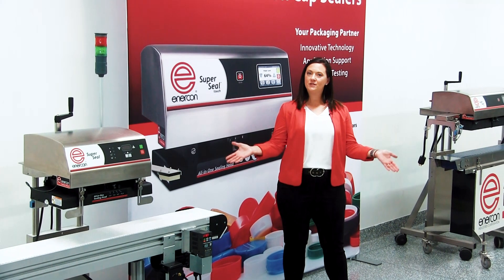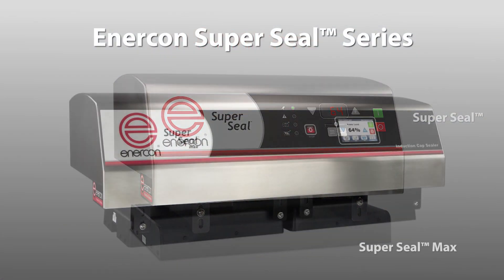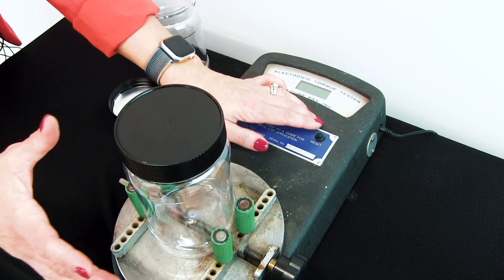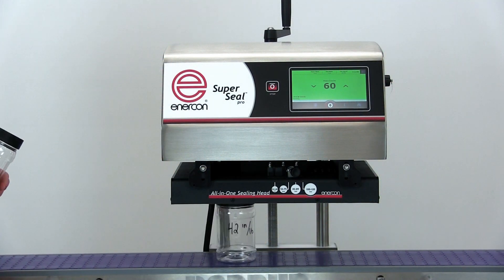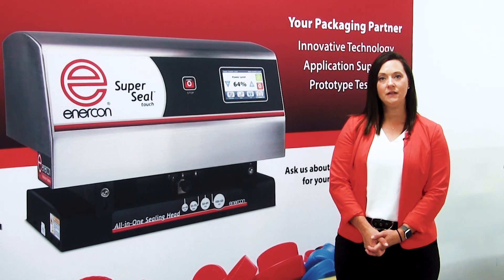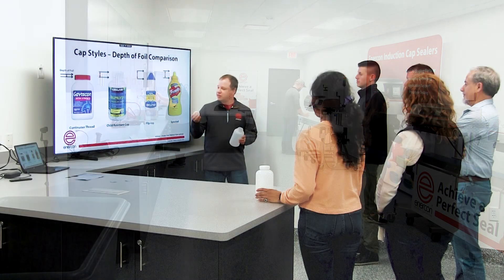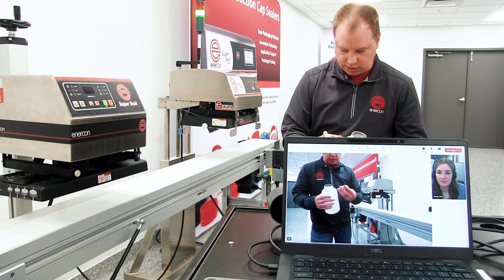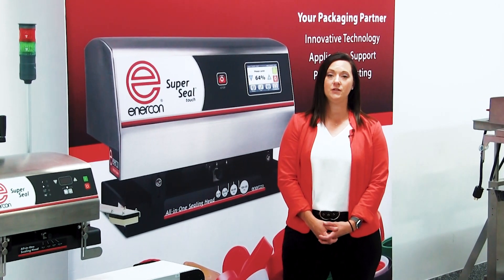New Cap Sealing Laboratory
Whether you are a pharmaceutical packager looking for a tamper evident solution, a chemical packager looking to prevent leaks, or a food packager looking to preserve product freshness, Enercon has the expertise and resources to help you be successful with induction sealing.

We offer the packaging industry free lab testing and expert evaluations of cap, liner and container compatibility, ultimately recommending the best induction sealing solution. Whether working on a new project or troubleshooting an existing installation, Enercon is ready to assist you with the latest technical support and induction sealing designs.